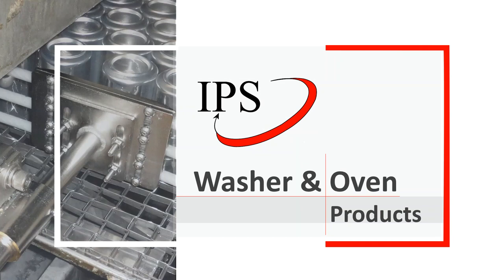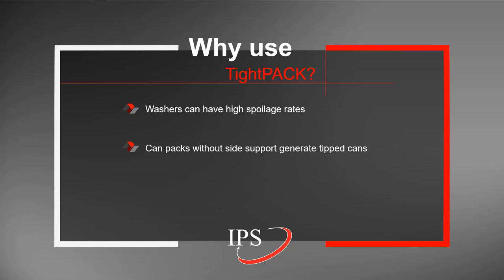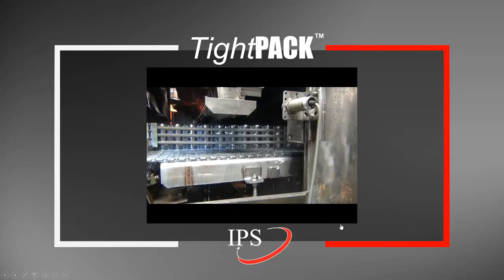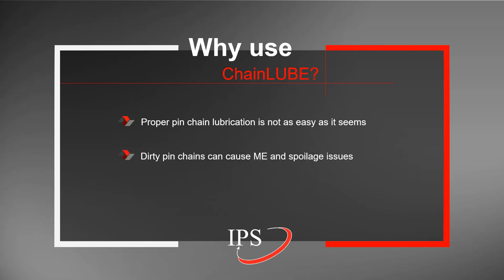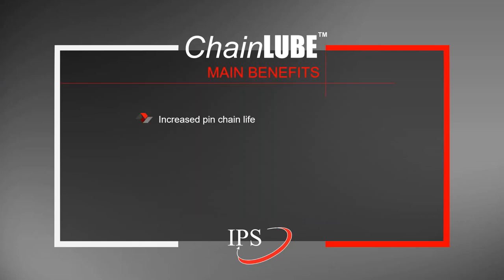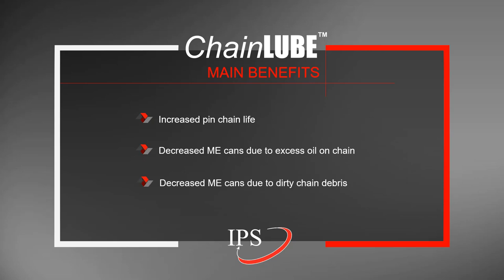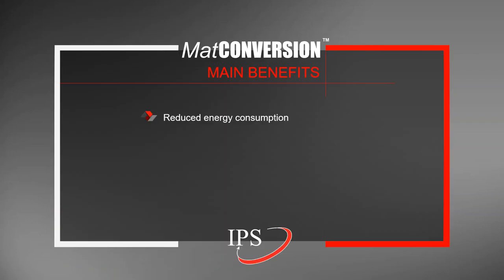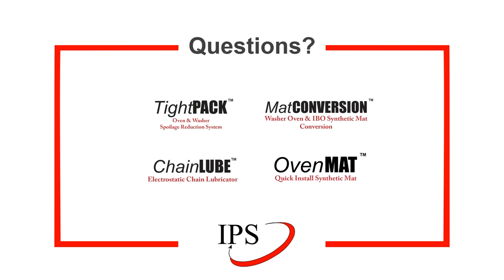Can Manufacturing Washer & Oven Products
Integrated Packaging Solutions